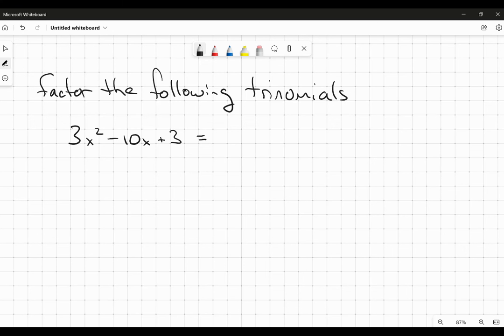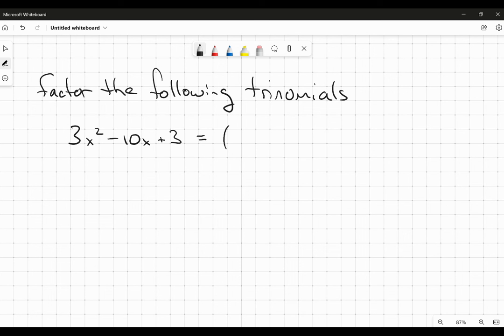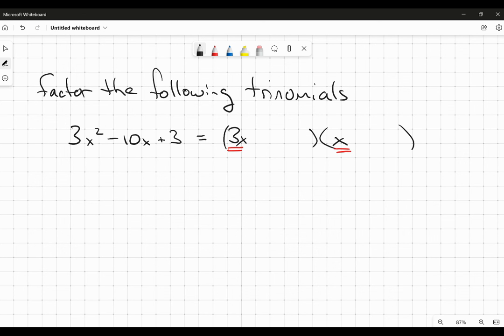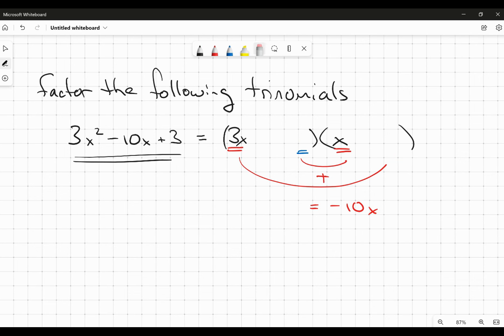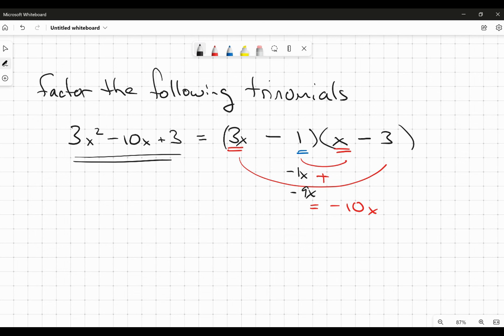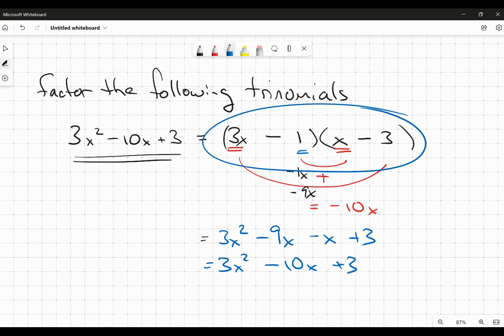Factor 3 x squared minus ten x plus 3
This video covers an example of trinomial factoring using the guess and check method.